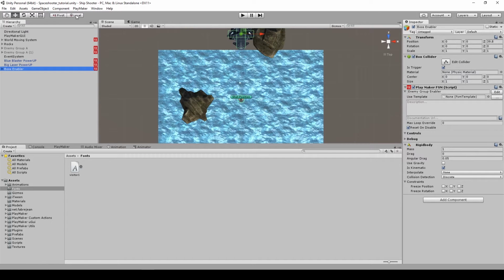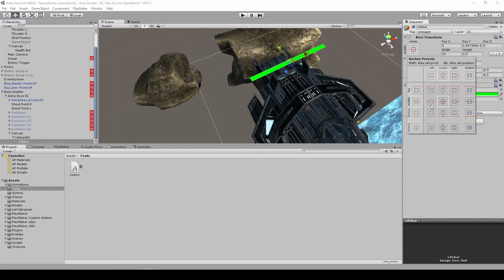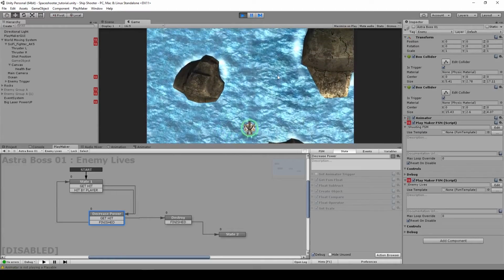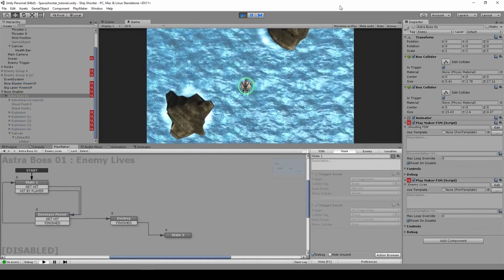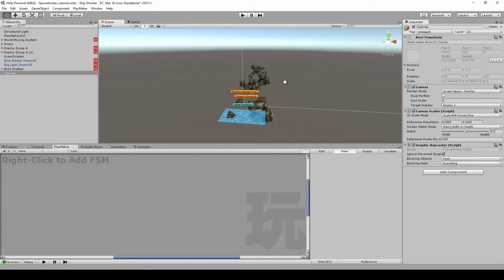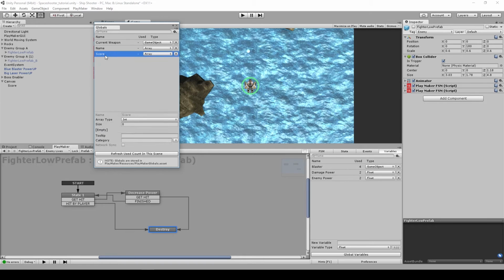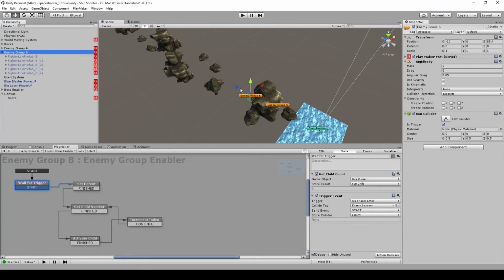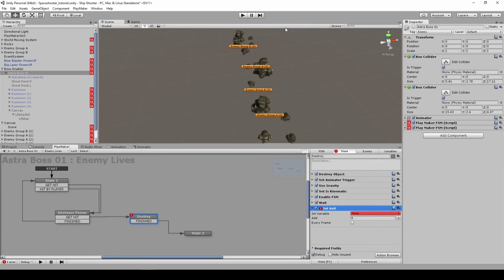3D SHMUP - Part 13 Enemy Lives Bar & Score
Hi, this is a new tutorial series on how to create a 3D top down SHMUP (Skyforce, FullBlast) using Unity and Playmaker without writing a single line of code.

Assets can be downloaded here:
Hero Ship: